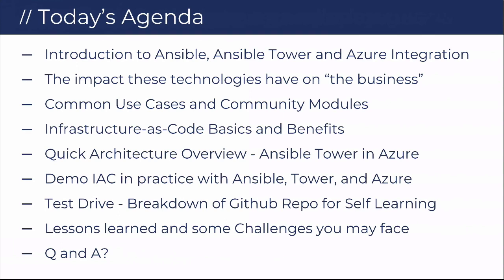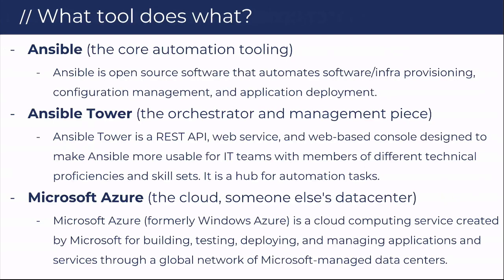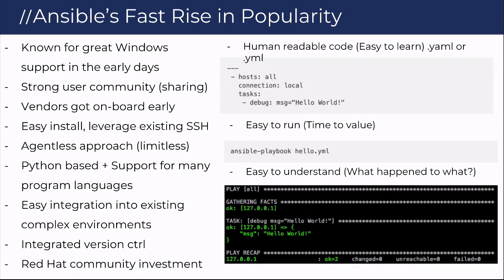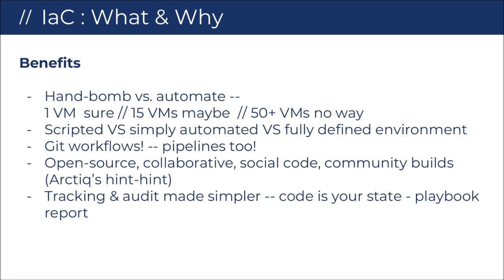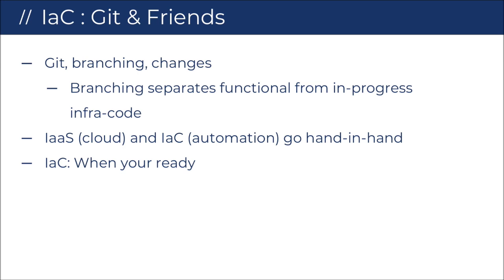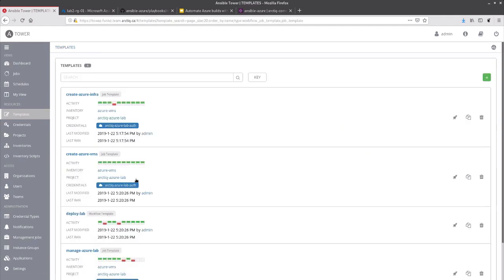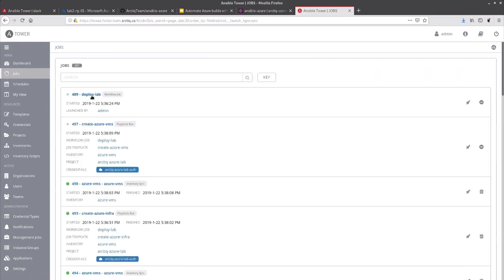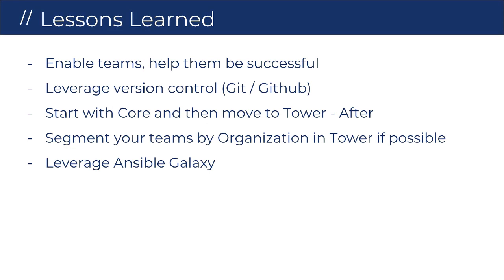Azure with Ansible Tower Webinar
Infrastructure-as-code (IAC) is the hottest deployment and management approach since DevOps hit the scene for IT departments. IAC has revolutionized operations, transforming how modern organizations build, ship, and run applications on any infrastructure. Microsoft Azure and Ansible Tower provide the functions and integrations to make your automated cloud deployments sing!